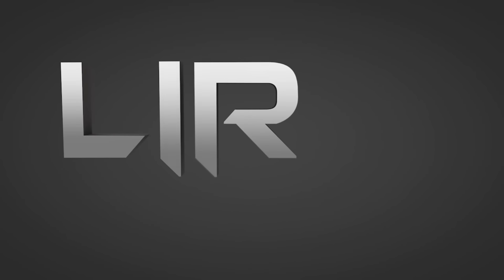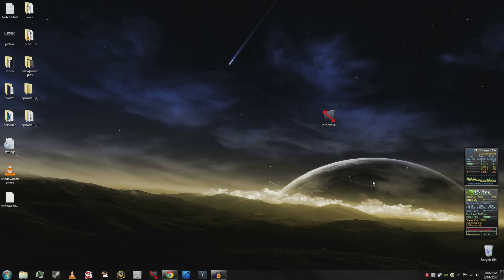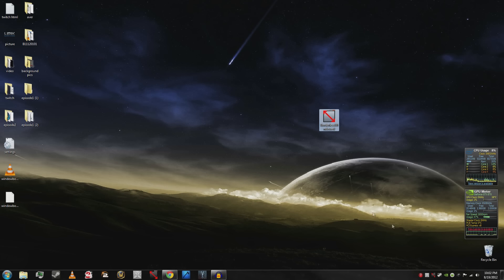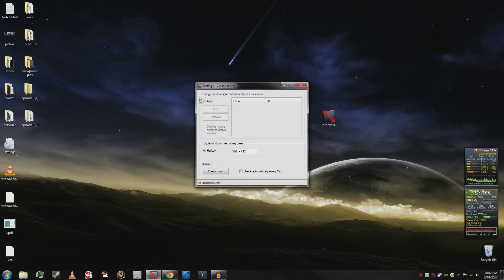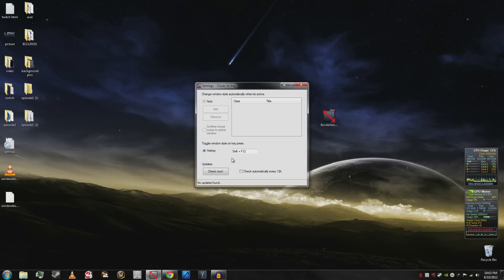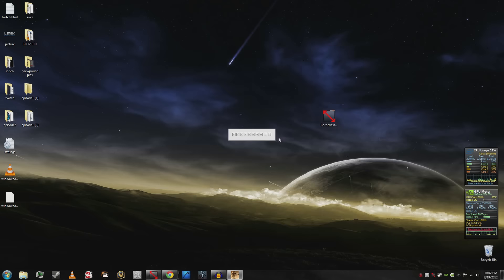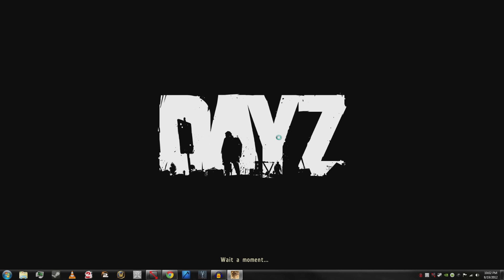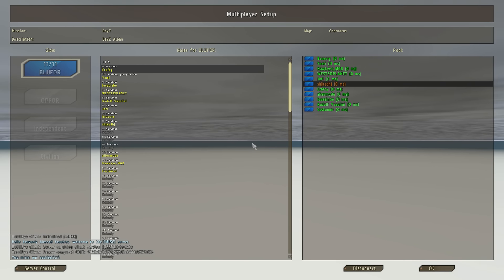How to make games run as borderless windowed in less than 1 minute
I always get asked by my viewers about Window Borderless and how I am able to do it with Arma. I use a program called "BorderlessWindowed" which allows me to take almost all games that have a window mode and force them into window borderless. I use it because as a broadcaster.. no proper windowed mode is never fun and it is such a useful feature to have.

How to use (AUTO MODE):

1.) Download
2.) launch game
3,) Press Add
4.) Populate list with game(s)

Notes:

I personally set it to Hotkey mode because the program sometimes takes any program you pull up when alt+tabbing and maximizes it, so it is extremely annoying

In order for this to work properly make sure DayZ is in windowed mode, for example in my startup parameters I type: -window -x=1920 -y=1080

This program works on many games that do not have window borderless but it won't work on all.

GAME MUST HAVE AND MUST BE IN WINDOWED MODE TO WORK

If you have anymore questions, just post I will try to answer.